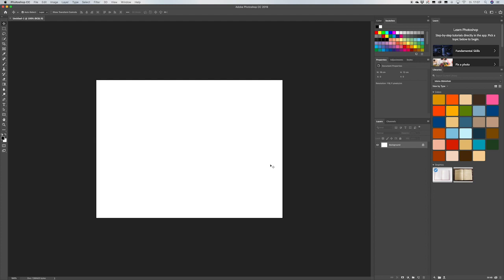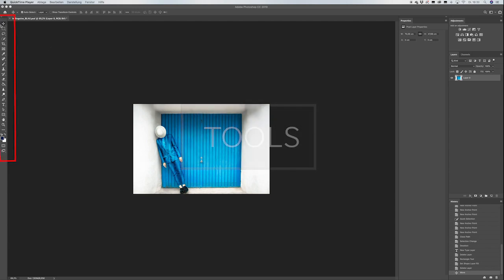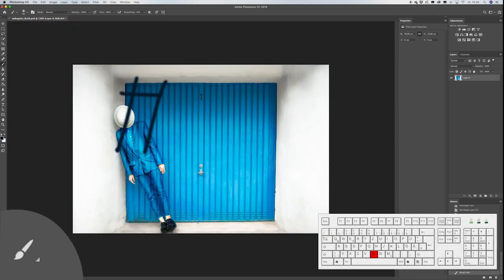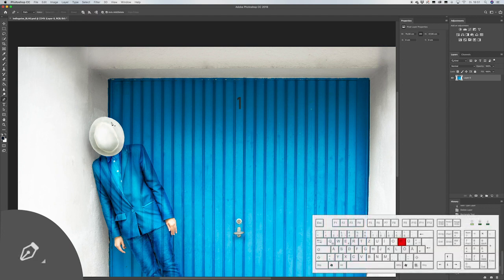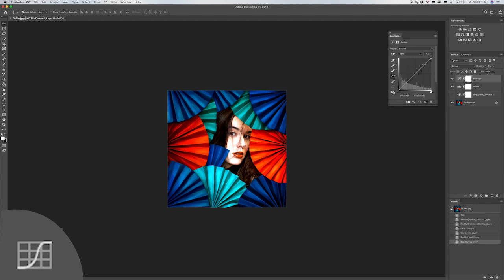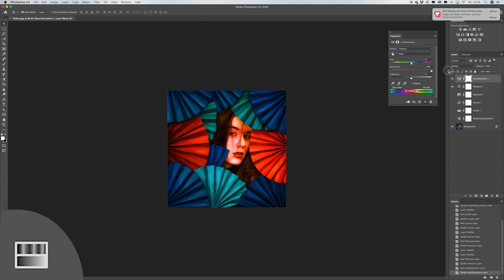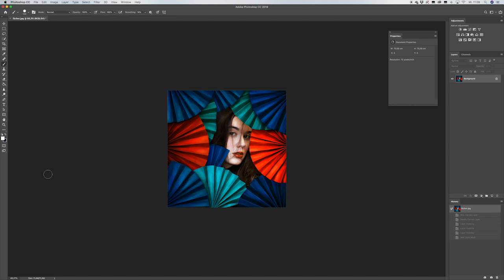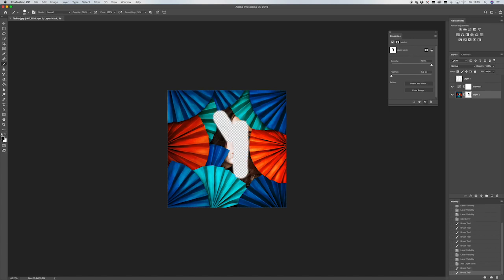PHOTOSHOP TUTORIAL: BASICS OF PHOTOSHOP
Hello everyone, welcome to my first Photoshop tutorial about the basics of Photoshop! I hope I could help you a little bit.